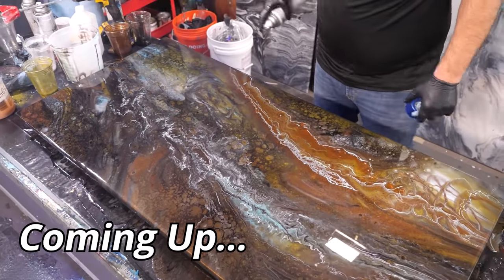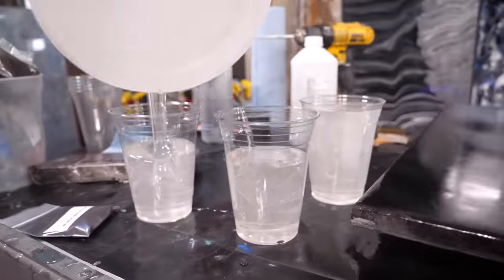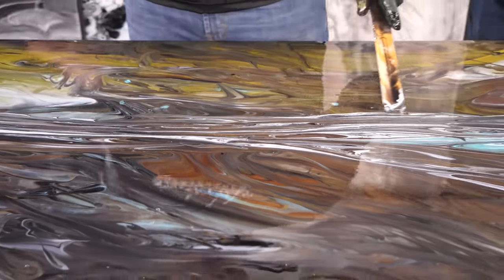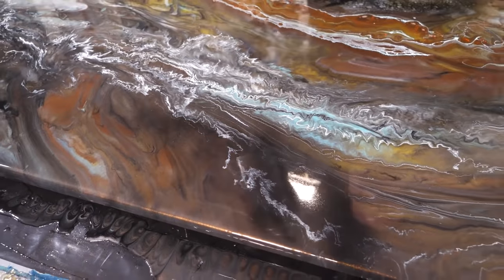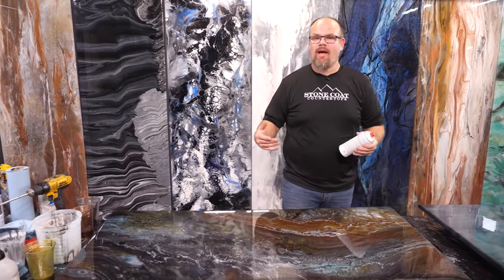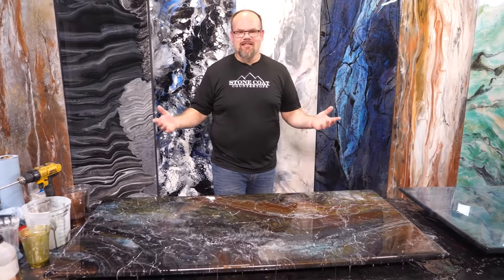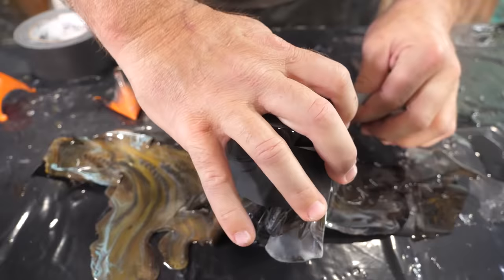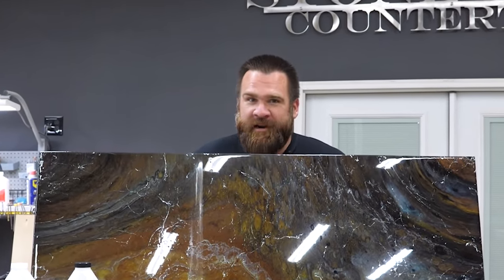7 Techniques to Make Outstanding Epoxy Projects | Stone Coat Countertops Epoxy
Color Recipe:

Seaside Green Spray Paint
Gold Metallic
rain forest metallic
coffee metallic

In 7 Techniques to Make Outstanding Epoxy Projects we learn how to resurface countertops or any table top, restaurant surface, bar-top, desktops, and more, from using our dirty pour, tilt technique, wash coat, movement with a gloved hand, and heat gun you can make this immaculate epoxy resin recipe out of Stone Coat Countertop Epoxy by simply pouring out of a bucket with a look that is so complex you'd impress even the most hard to please people among us, all while saving you hundreds or even THOUSANDS!  Mimicking exotic stone, marble, agate, sediment is simple using our technique!  Find out why artisans, DIYers, professionals, and hobbyist's love our products, from the Stone Coat Countertop team, YOU GOT THIS!